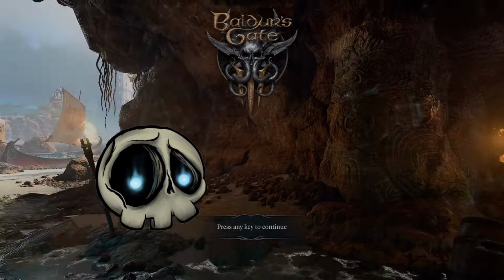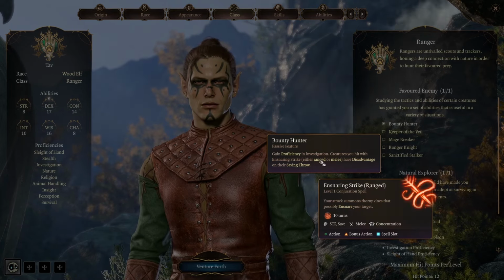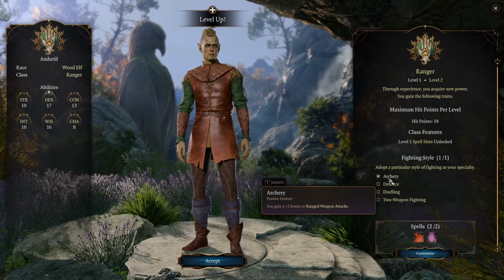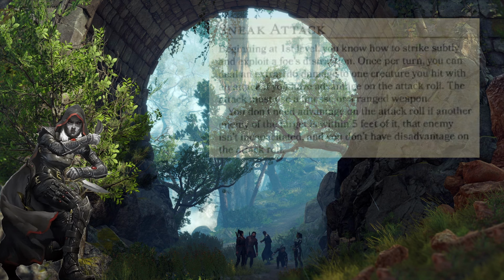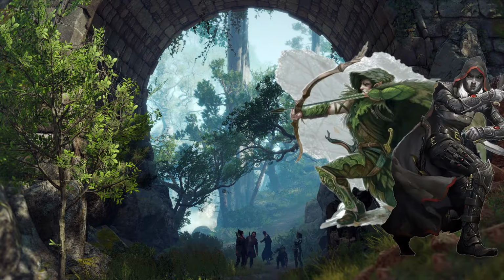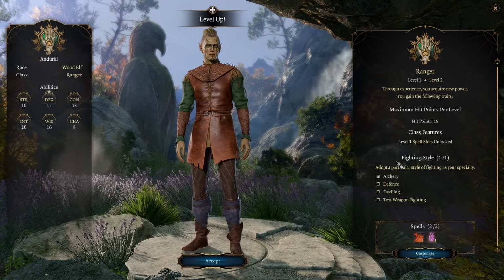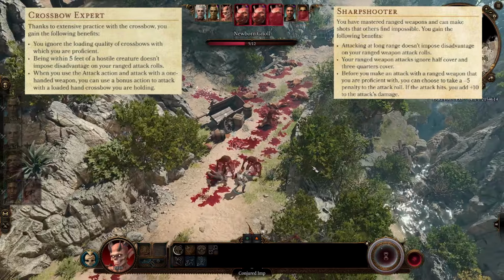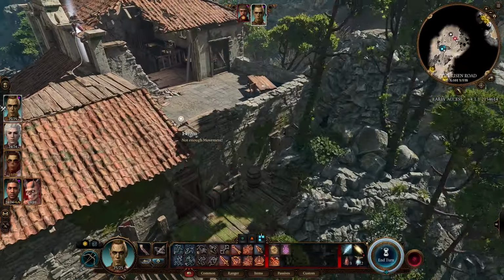[Baldur's Gate 3 ] Detailed Gloomstalker Ranger/Assassin Rogue guide! [No Spoilers]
Greetings mortals! I'm Remortis, welcome to the channel. This is my first entry of Ranger or Rogue build guides for Baldur's Gate 3! I will do my best to keep these coming along.

Today we delve into one of the stronger Multiclass options available to make the perfect stealthy murder machine, the Gloomstalker Ranger/Assassin Rogue. Often known as an edgy powergamer's dream, especially with a splash of fighter... this multiclass combination can decimate encounters in the first few turns. Hopefully this guide will help you understand what to choose as you level up, and why. I'll answer the best I can!

Time Stamps:
0:00 Intro
1:20 Ranger Overview
5:05 Rogue Overview
6:58 Multiclass Options, Rogue or Ranger first?
7:31 Desired Stats
8:01 Race Options, (All work, play what you want!)
9:03 The actual build Level 1
9:35 Level 2, Ranger 2
10:21 Level 3; Gloomstalker overview
11:15 Level 4, ASI or Feat Choices
12:23 Level 5, Ranger 5
12:56 Level 6 + 7,  Rogue 1 and 2
13:15 Level 8, Assassin Overview
14:02 Closing Remarks/Multiclass Honorable Mentions

I will also be adding other notes here that I didn't mention in the video.

All music other than my Intro/Outro  are from Larian Studios. All rights and such belong to them.

Many thanks to Koa from @Mumble Etc. for allowing me to use your rendition of Danse Macabre, one of my favorite classical songs of all time. Here's a link to their youtube channel for other songs,